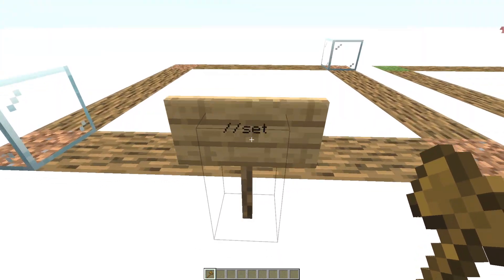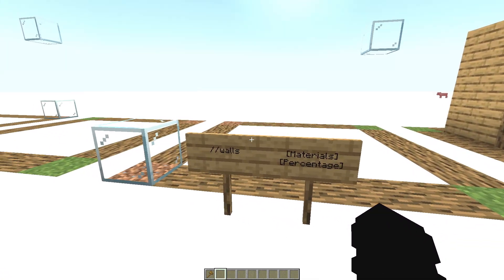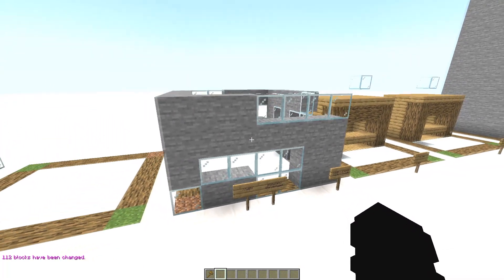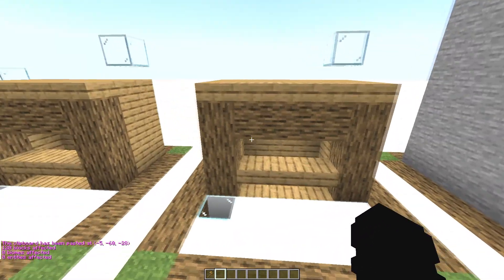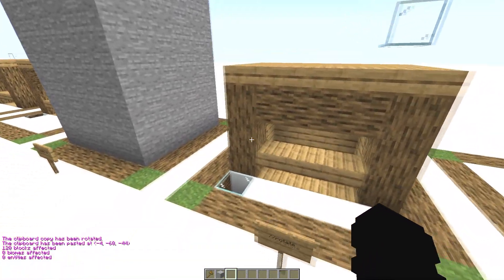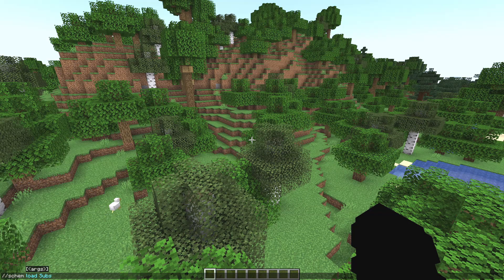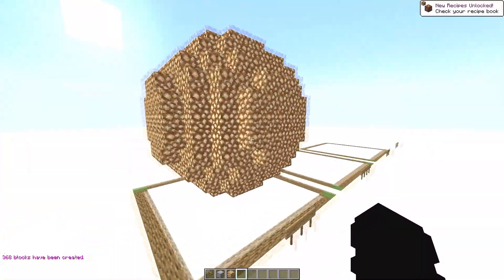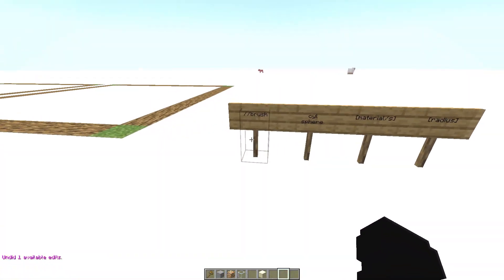✅ How to USE WORLDEDIT 1.19.4+ ➡️ Copy and Paste Structures! ✨ In MInecraft Java!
✨ Copy and Paste structures! 🥇 In this video I show you: How to use world edit 1.19, in minecraft java also works for all versions .4 .3. Copy and paste structures or builds for java!

00:00 - Welcome!
00:09 - //wand
00:25 - //set
00:55 - //pos1 & //pos2
01:26 - //walls
01:46 - //undo & //redo
02:21 - Materials & Percentages
03:23 - //copy & //paste
04:06 - //rotate
04:53 - //flip
05:19 - //schematic
06:35 - //sphere & //hsphere
07:13 - //cyl & //hcyl
07:47 - //pyramid & //hpyramid
08:10 - //brush
09:39 - Goodbye!